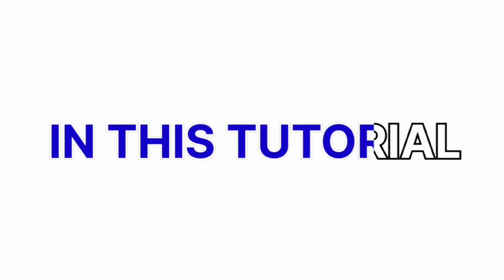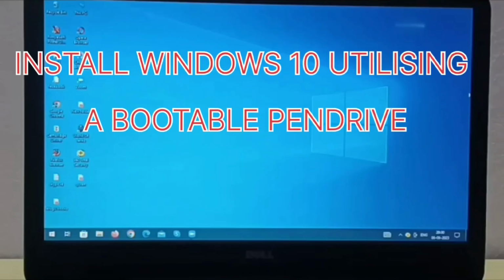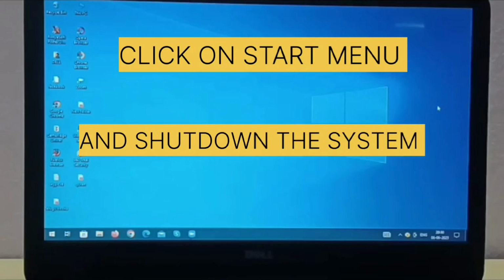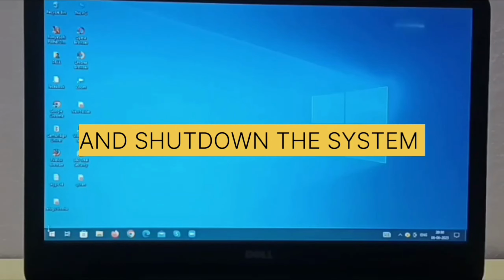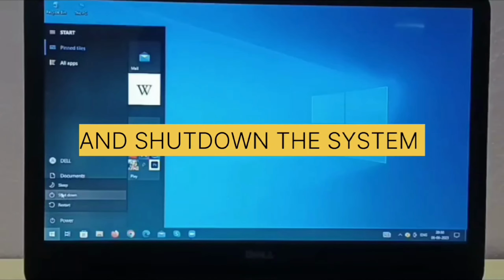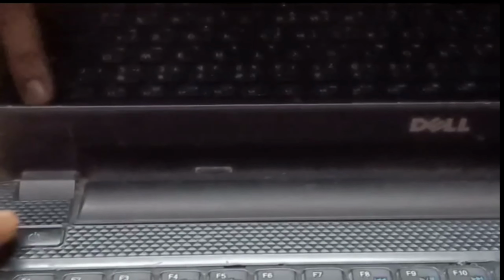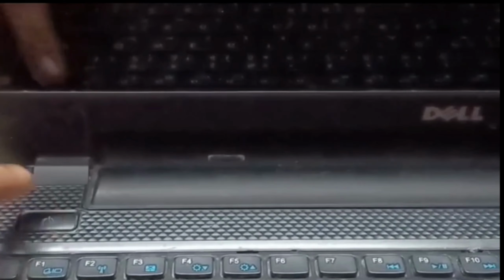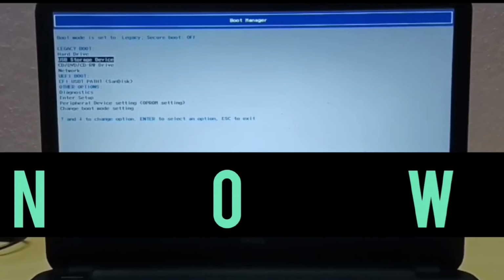How can we install Windows 10 with bootable pendrive?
In this tutorial, I have shown how  can we install Windows with bootable pendrive.